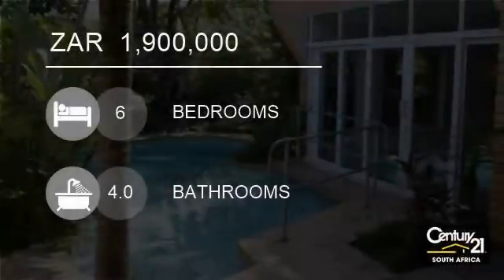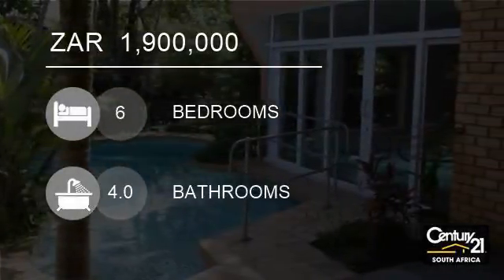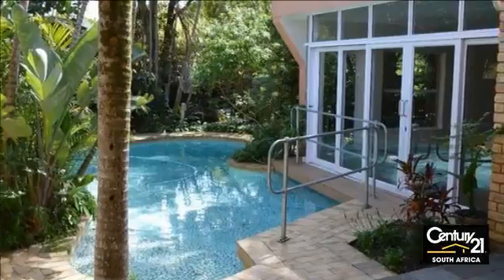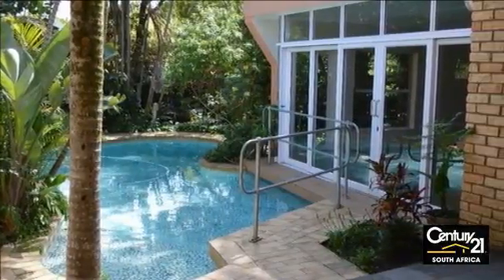6 bedroom House For Sale in Gonubie, East London, Eastern Cape for ZAR 1,900,000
ITS ALL ABOUT LOCATIONThe family who loves a river lifestyle you will fall in love with this unique 6 bedroom home, with beautiful entertainment areas leading to the pool.  A mere 50m from the waters edge, with abundant bird life, this is the perfect setting for an active family.  A section of the home can even be used as a ...